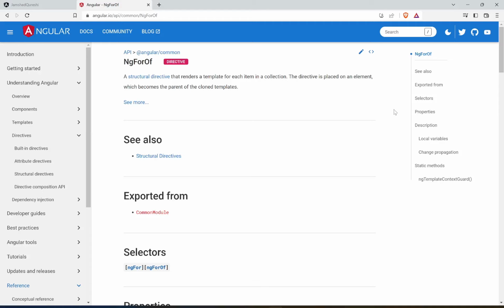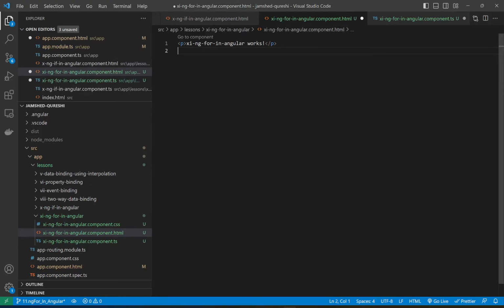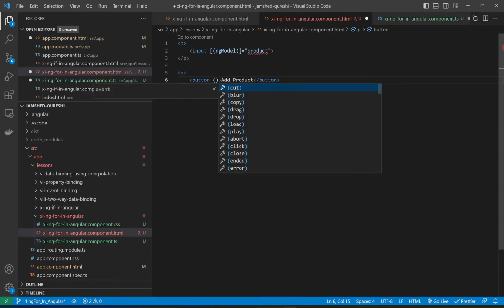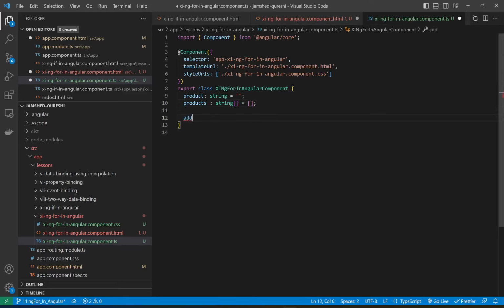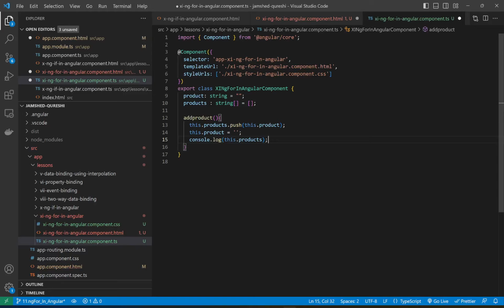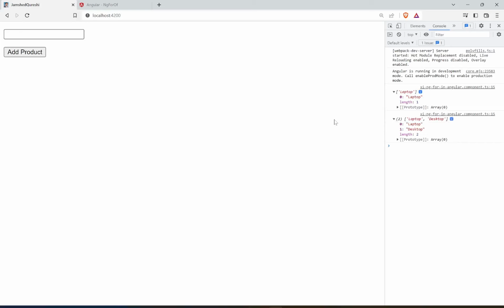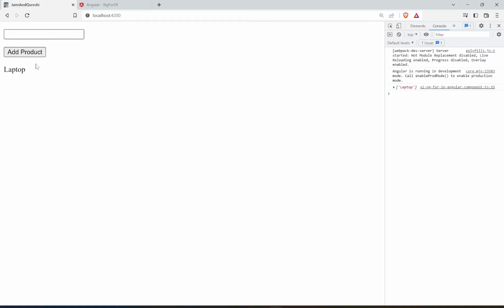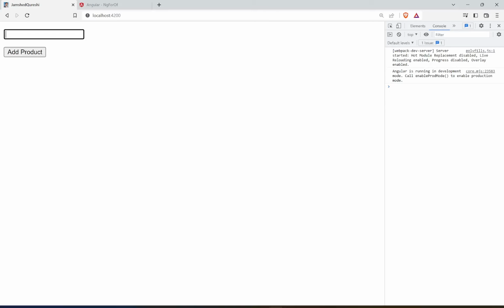11. ngFor In Angular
ANGULAR, ANGULAR STRUCTURAL DIRECTIVES, NGFOR, ANGULAR FRAMEWORK

In this video, we will learn about ngFor structural directives in Angular